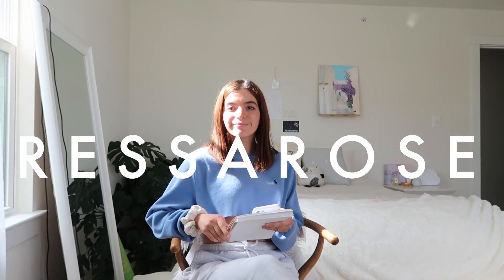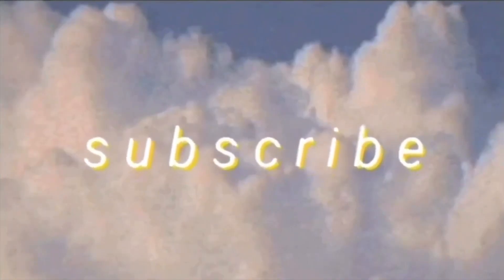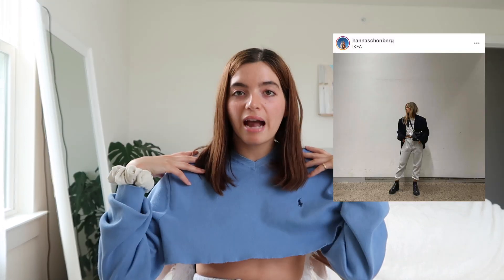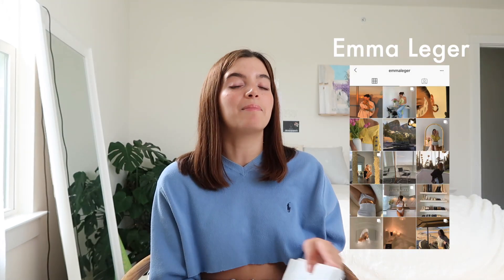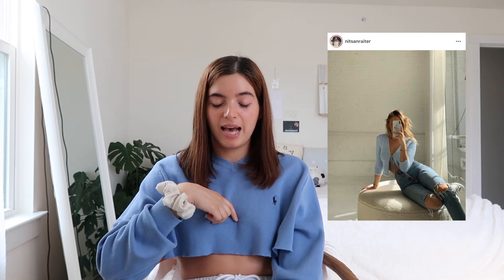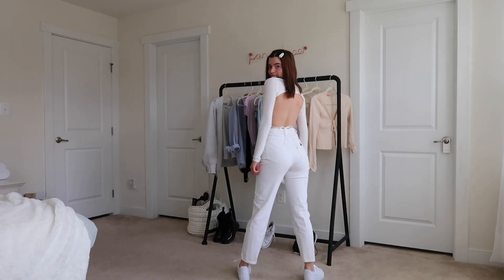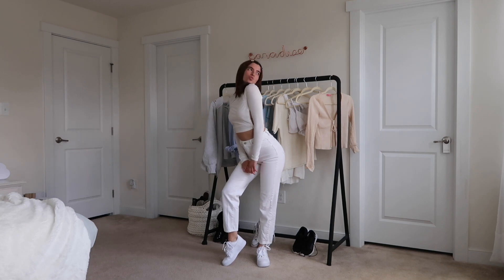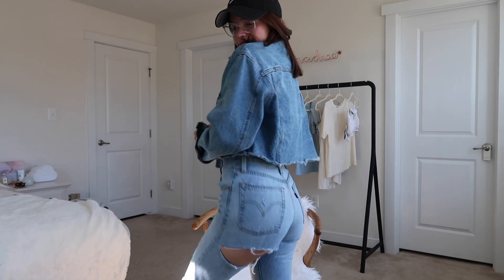I Dressed like Emrata and My Favorite Influencers! | Ressa Rose 🍋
Hello HI 🤩

I hope you enjoy this new vid where I pick out outfits to recreate from some of my favorite Influencers/IG models :)

Don't forget to come visit me on Instagram where you get to pick what my next video will be!
If you have a question about where I got the items I featured in this film, please ask and I will be happy to find the link for you 🍒